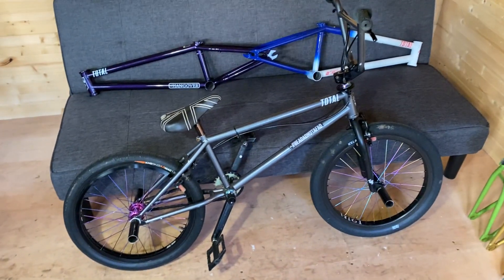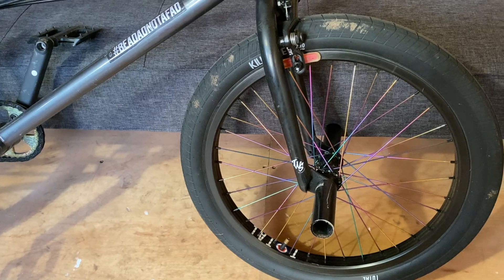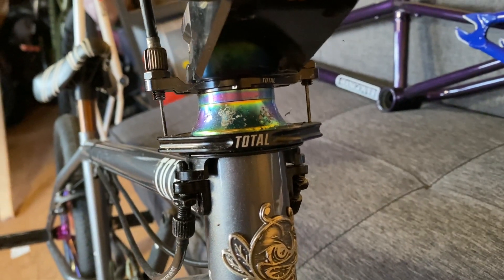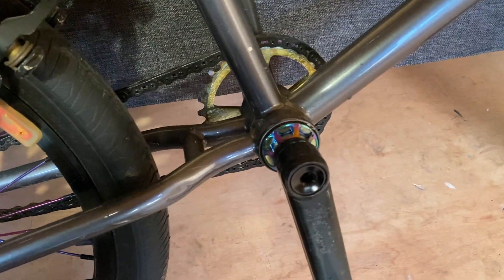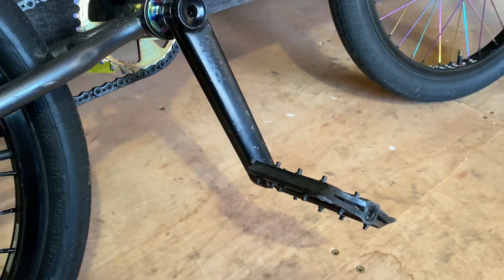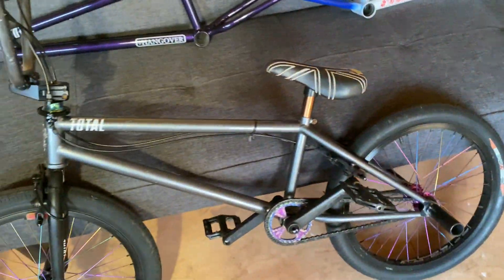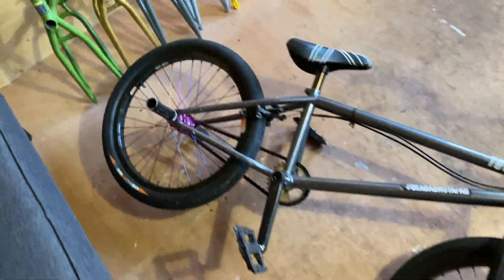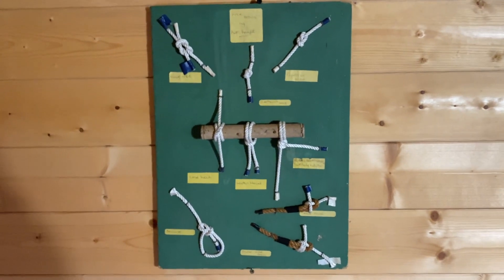Total BMX bossman’s 'Kaya' Bike check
Total BMX bossman runs us through his shabby chic Total BMX setup showing all the oddities that make it personal to him